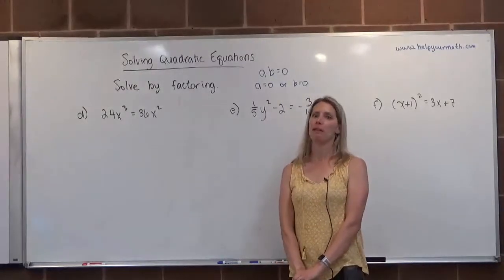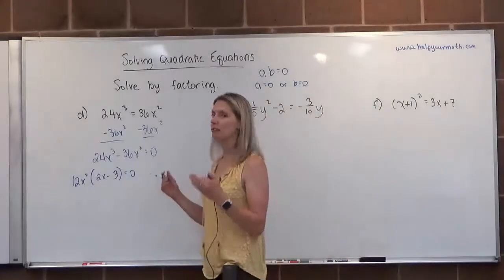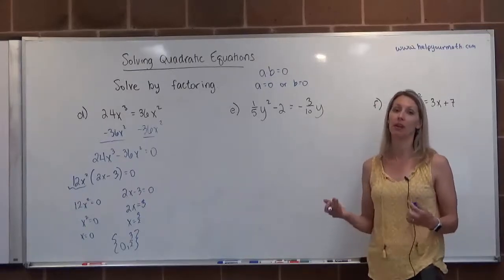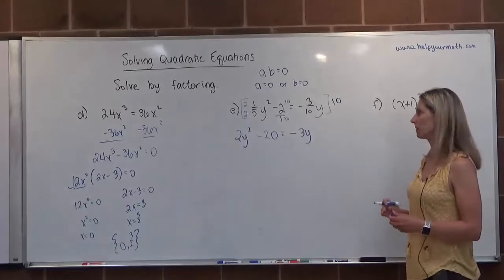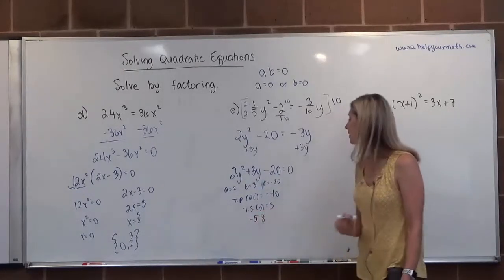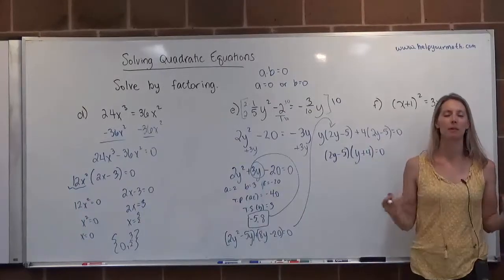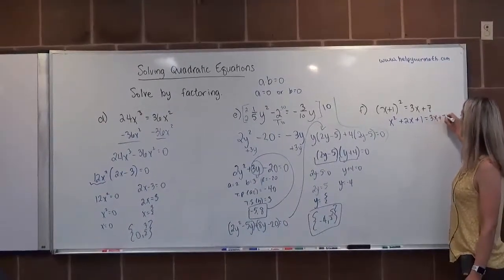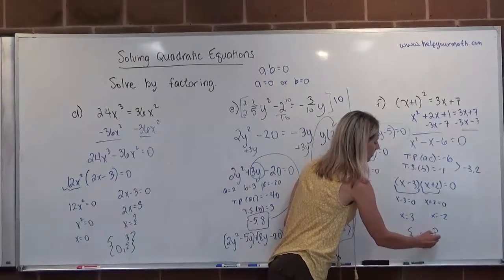[SL]Solving Quadratic Equations by Factoring Part II